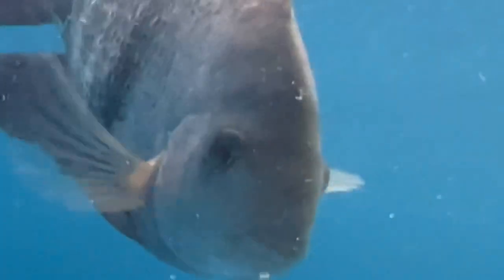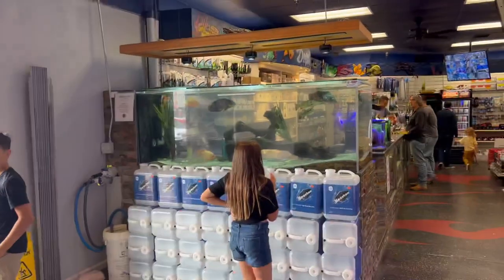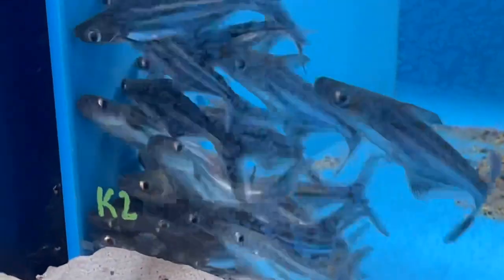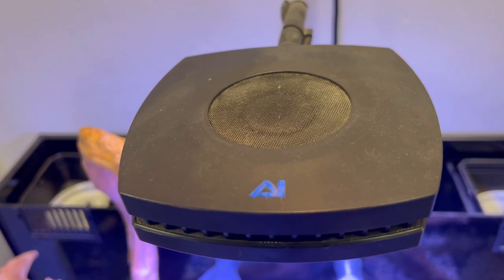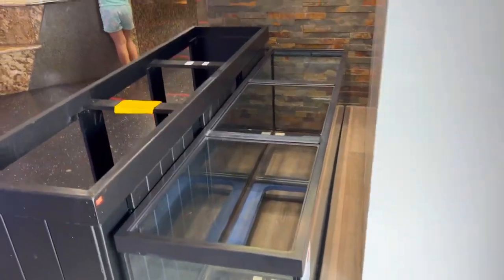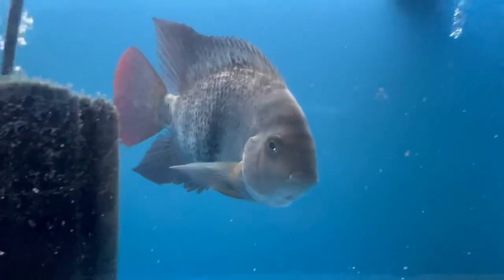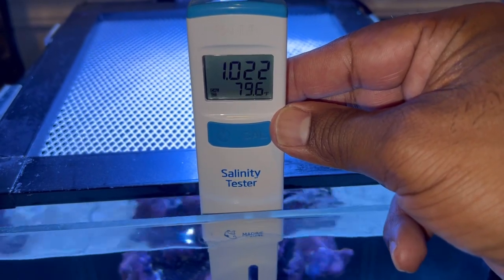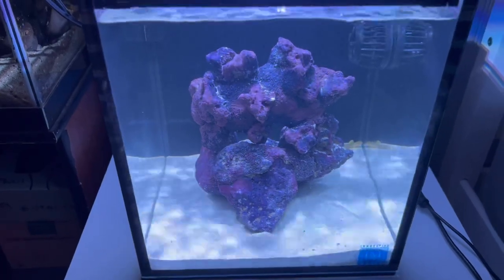MY FIRST SALTWATER AQUARIUM HAS FISH!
HYGGER/AQQA

KOI ENTERPRISE
KOI

Ha Y N Fish Keeper MERCH
COMING SOON!!

Don’t forget to.
MUSIC
Outro